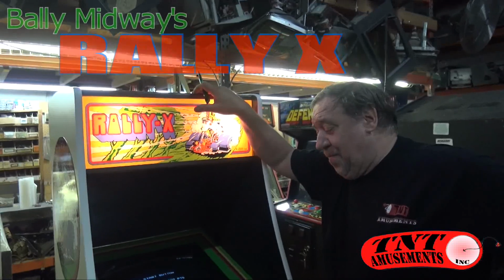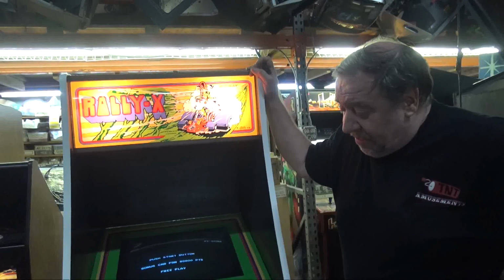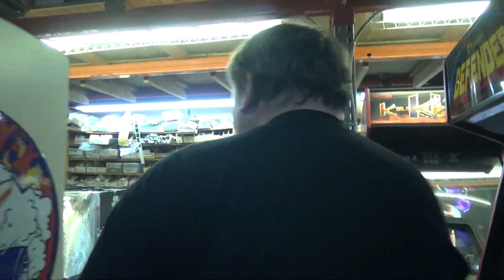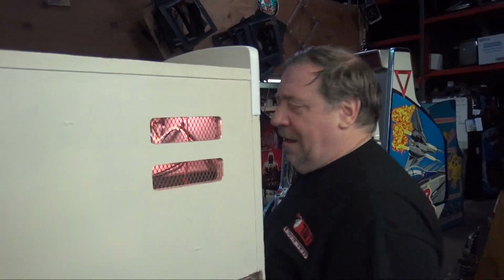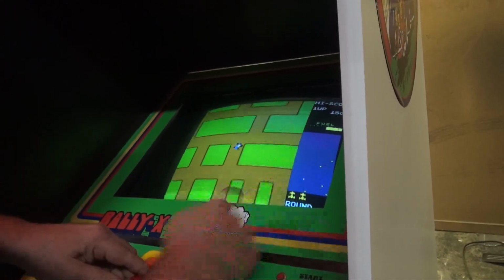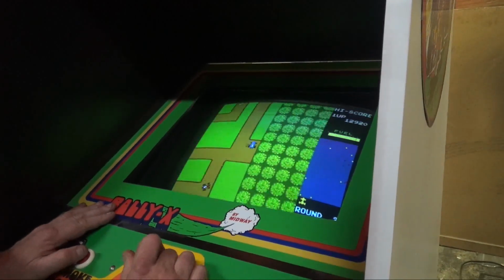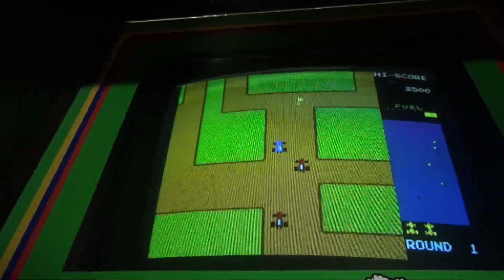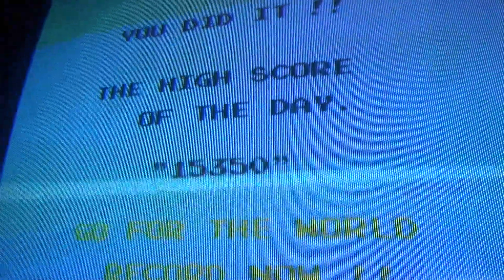#1034 Bally Midway RALLY X Arcade Video Game Restoration -TNT Amusements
This clever driving game was the FIRST to have background music while playing and first to have a "challenge" stage when it was released in November 1980.  Todd Tuckey shows you how nice this one came out, makes some attempts at playing it, and then shows you how his last Race turned out (with apologies to Dean Jones from THE LOVE BUG!)